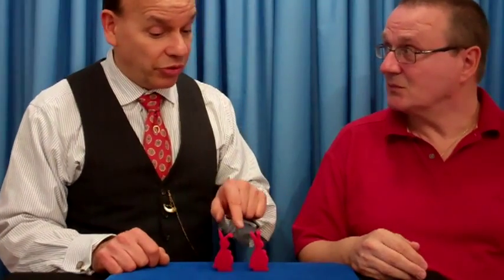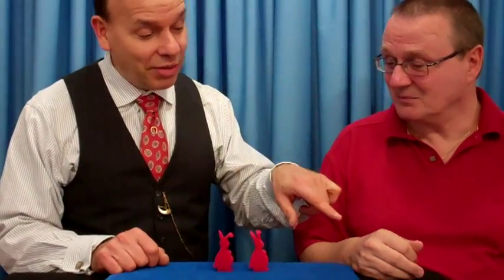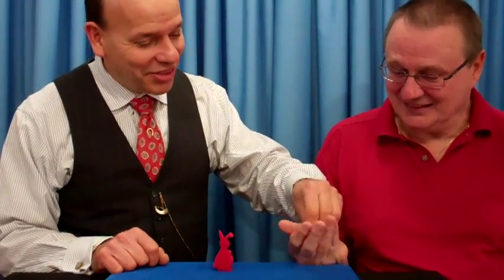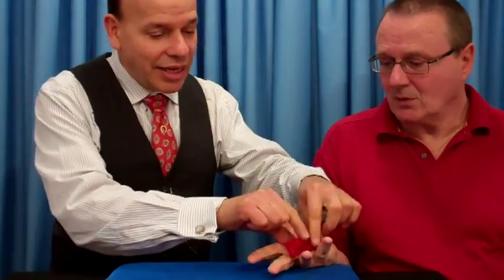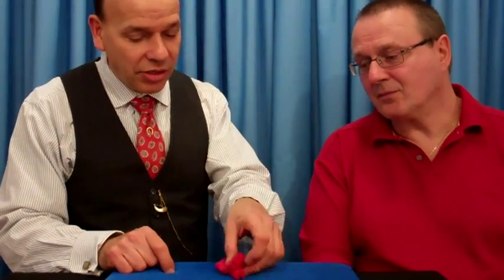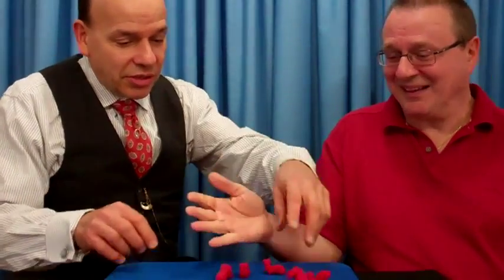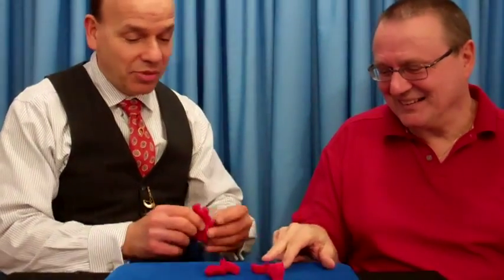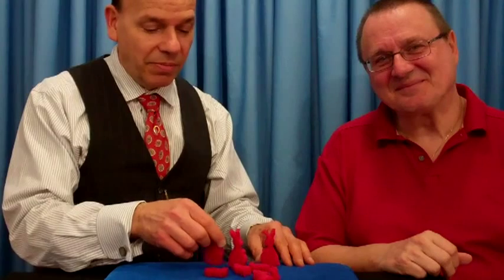Multiplying Rabbits - Right in Your Hand Magic Trick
: Make a pair of sponge rabbits appear, disappear- and multiply! A really cute trick with a surprise ending that happens right in your spectator's hand. Even small hands can handle this one. The MULTIPLYING RABBITS magic trick is available